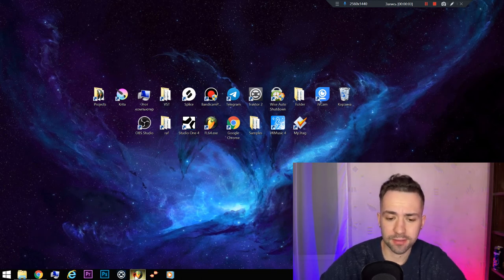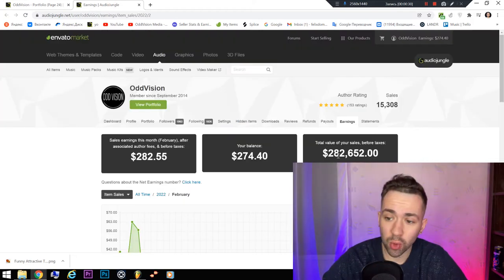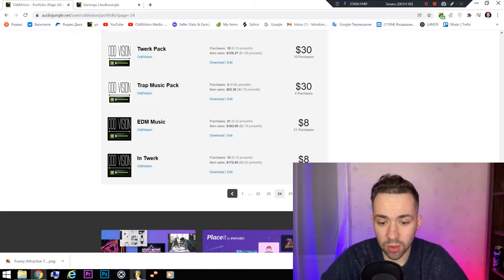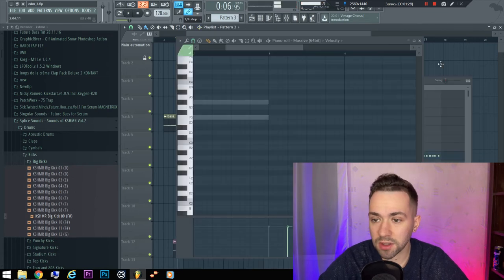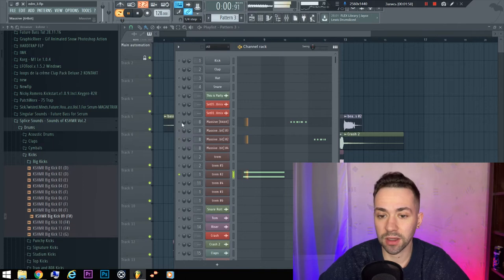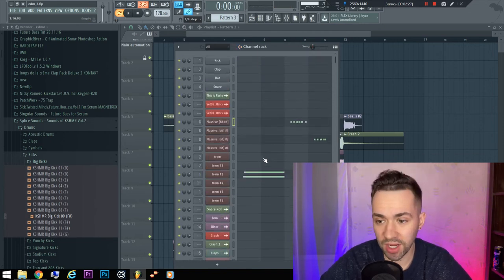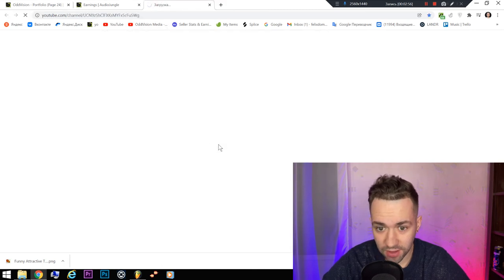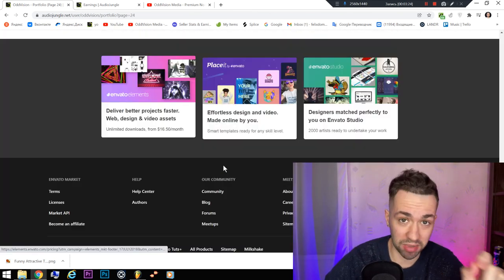How to make shocking EDM drop [FREE FLP] (Martin Garrix, kshmr, julian gray, Jaxx & Vega)